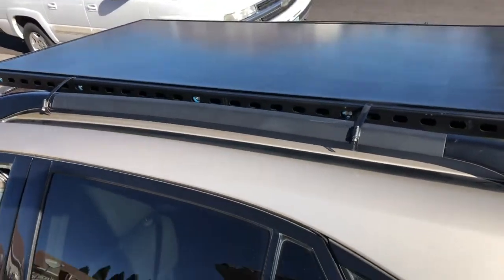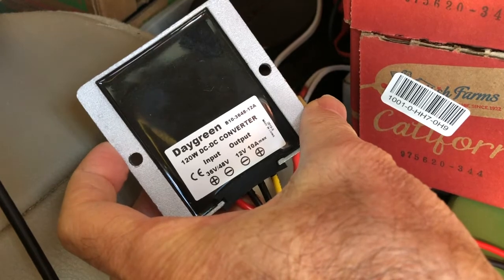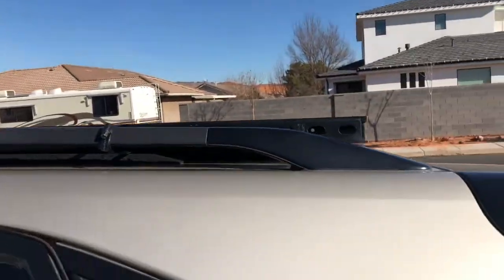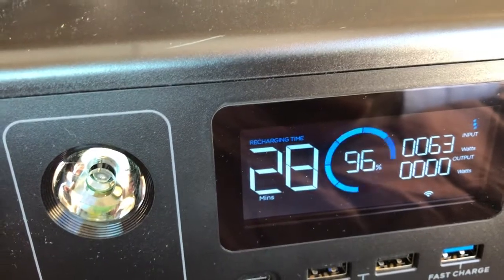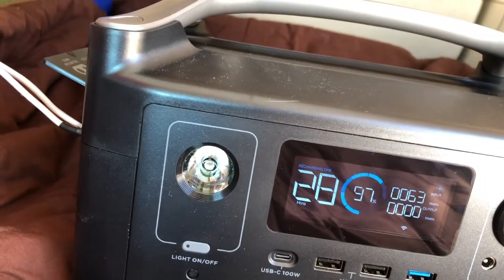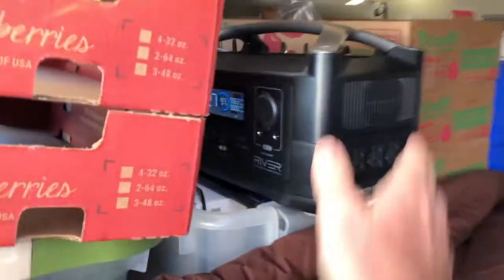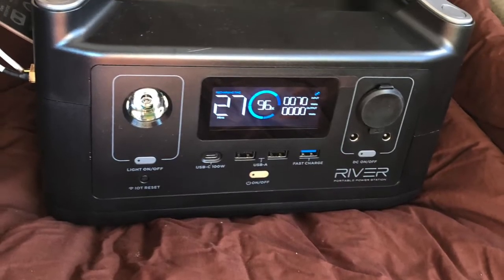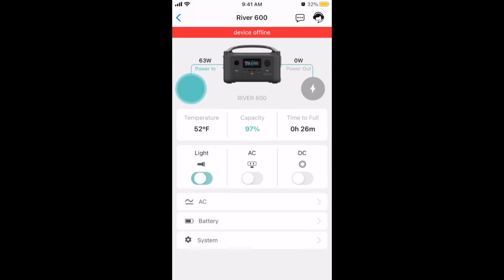Connect 250W Solar Panel SUV to a River 600 or Jackery with converter and XT60s RV suving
This setup will work for a Jackery, GoalZero, Bluetti or EcoFlow battery power stations.

You can see how I connected my Lexus RX350 SUV using a SunPower 250W black solar panel to my RIVER 600 Portable Power Station.

The River 600 has an MPPT solar controller built-in.  And it has a DC/AC inverter built in.

So it is really simple to use and to charge.

I made this video on January 3rd so the sun was pretty weak, but I am getting 60-70-80 watts of power coming into the battery pack.

With a Lithium power station like this, I think I can go overland for a day or two and still be able to have all of the electricity I need to run my VERY basic setup.

I will be taking it out in a few days to test it all out.

Take a look at this video about how we built the rack to put the solar panel in: